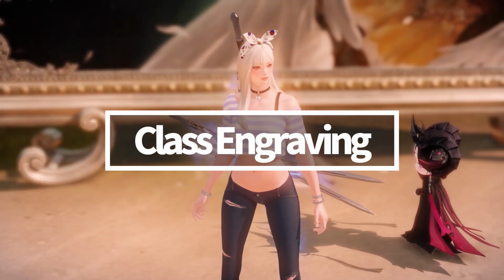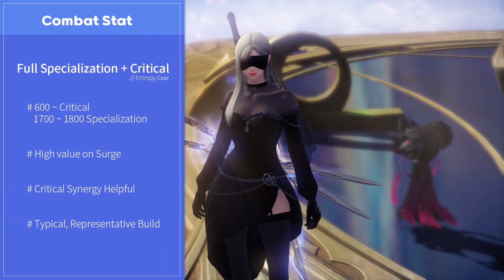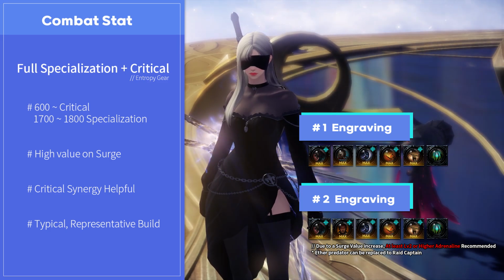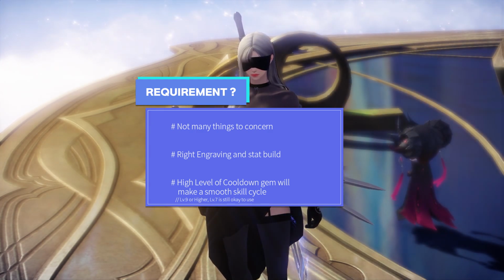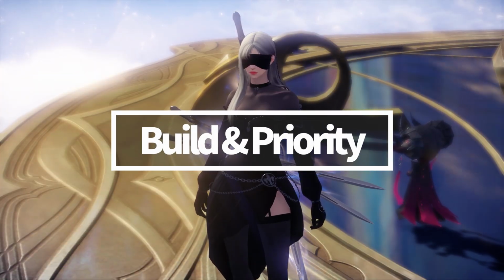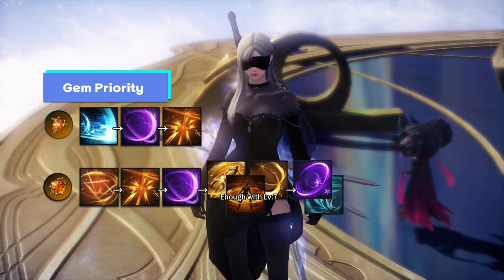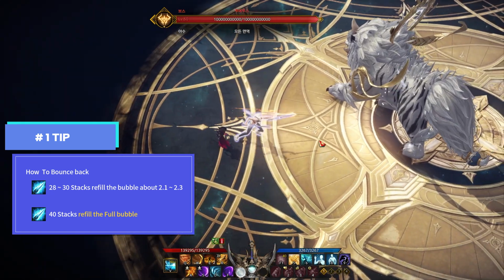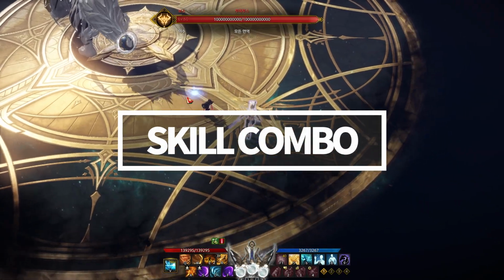Lost ArkㅣBUILD YOUR NEW Surge Deathblade 《Detailed Build & Guide, Preference》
Lost Ark Class Build
▶Timeline
00:00 Intro
00:02 Hello !
00:32 Before Going in
01:23 Class Engraving
02:19 Combat Stat & Engraving
03:47 Can & Can't
04:51 Requirements
05:12 Core Mechanic
05:54 Skill Composition
06:36 Build & Priority
07:37 Awakening
07:55 Advantage
08:20 Tips & Tricks
09:39 Skill Combo
10:15 Outro
▶TKG Introducing
    BUILD YOUR NEW Surge Deathblade
▶TKG Related
🎵Track : A Night Alone